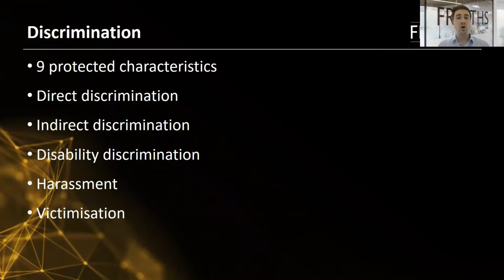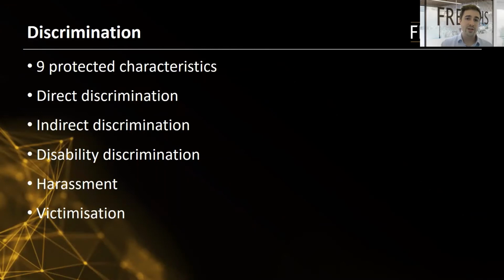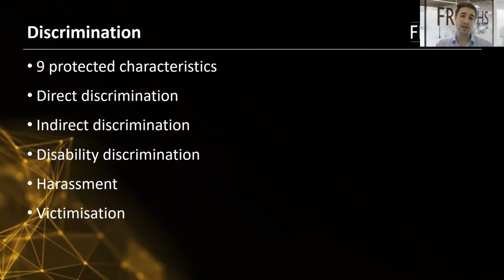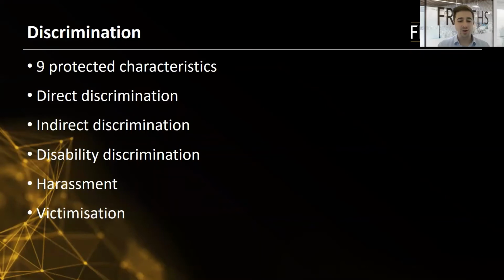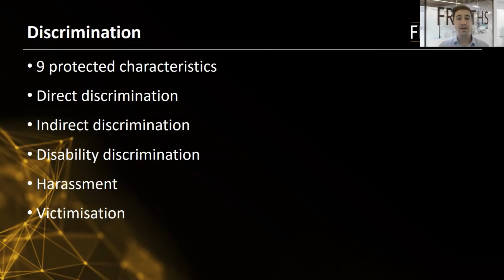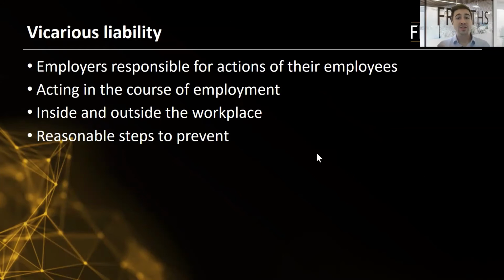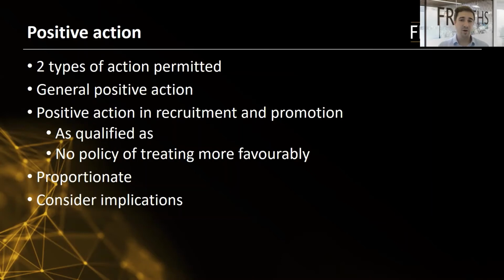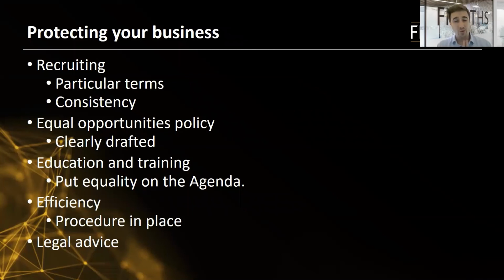How to prevent discrimination and protect your business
Employers face an average cost of £8,500 for defending against an employment tribunal claim, according to The British Chamber of Commerce. Discrimination claims can be the most costly, especially when they also cause reputational damage to the business.

It's therefore imperative that employers have good anti-discrimination strategies in place, both to achieve a fairer, more productive workplace and to avoid expensive claims.

In this webinar for SMEs, guest speaker Toby Pochron, who is a Senior Associate in the Freeths LLP Employment Law department, outlines:

- How discrimination can occur in business
- How to anticipate and prevent discrimination
- How to protect your business from discrimination claims